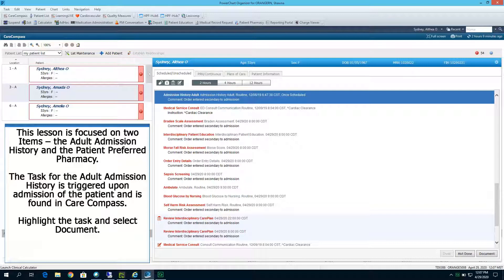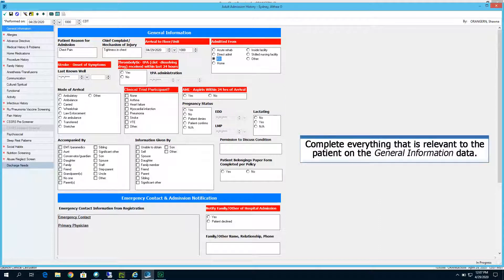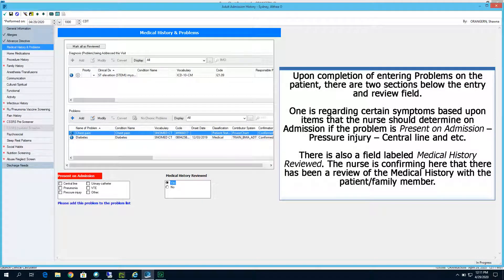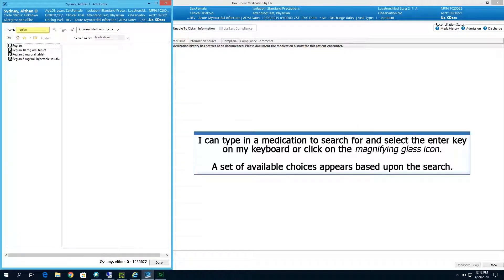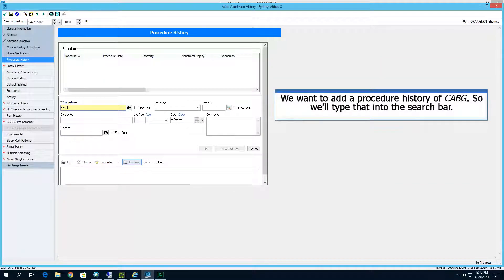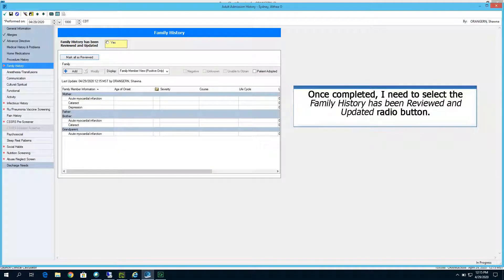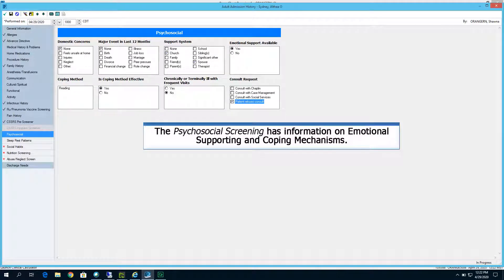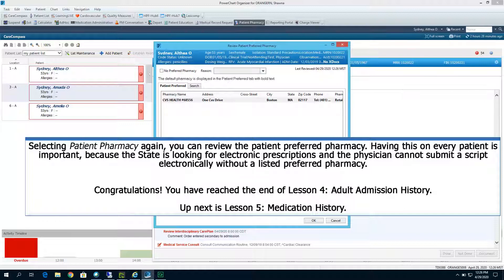Cerner Demo 04 Adult Admission History